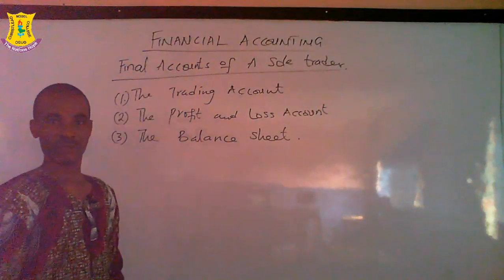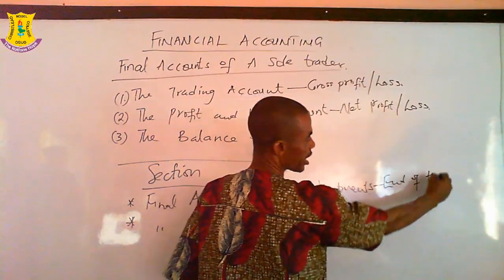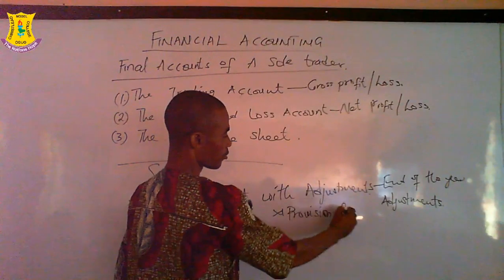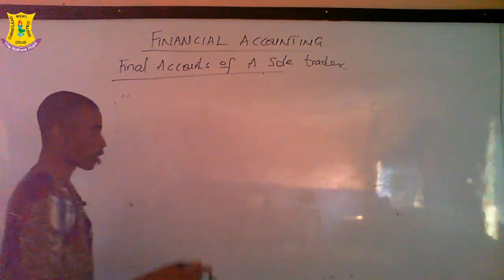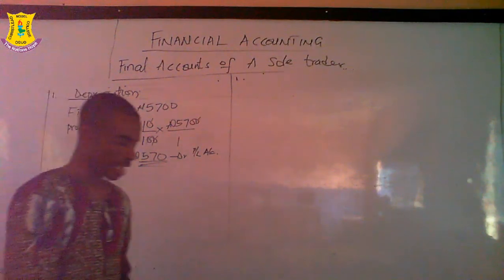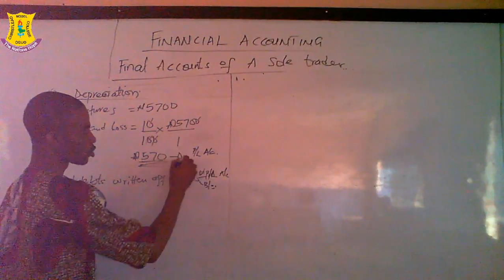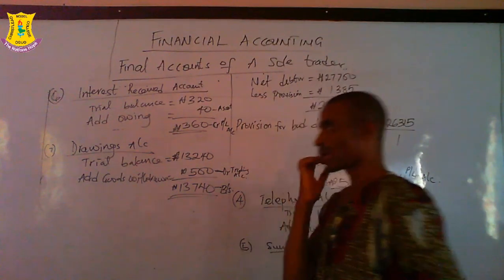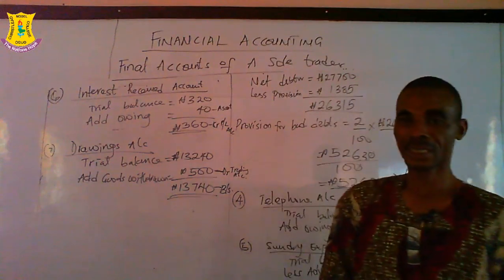Financial Accounting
Our Unique online Class, stay tune.